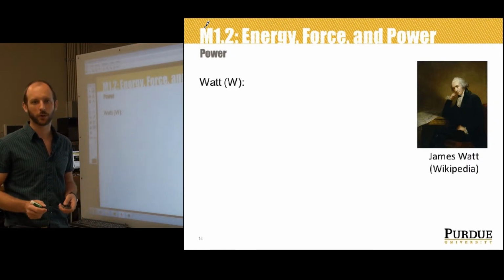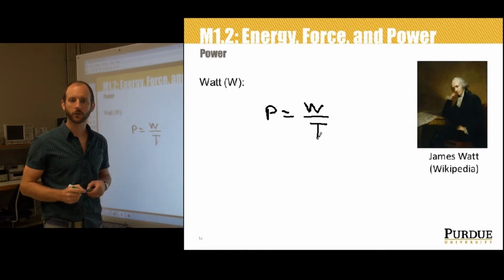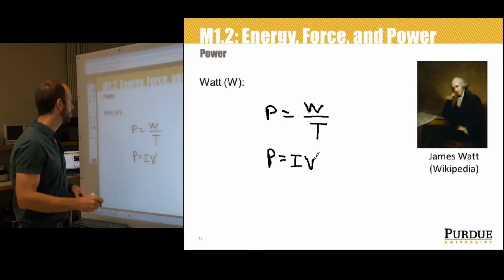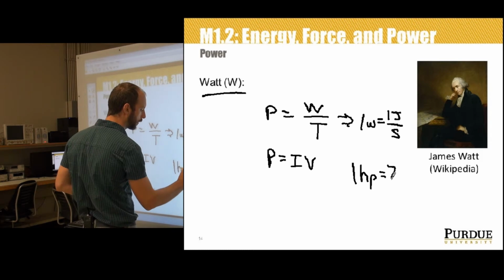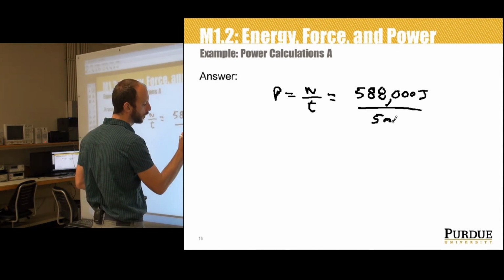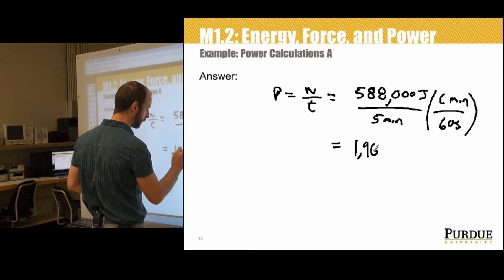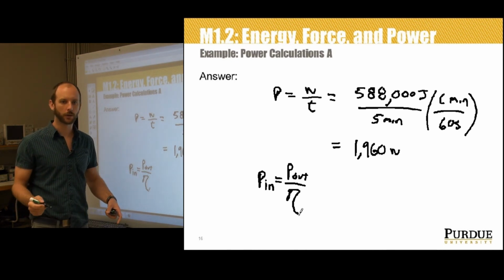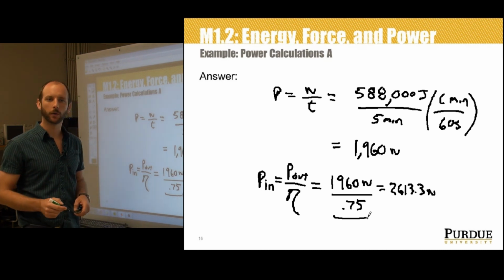M1 P2 3